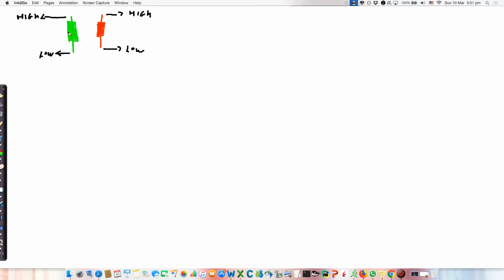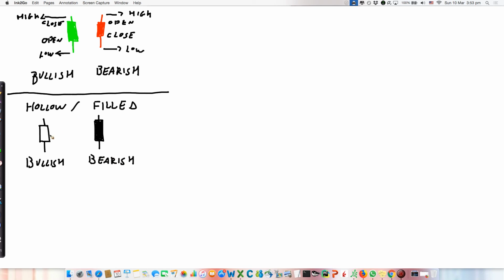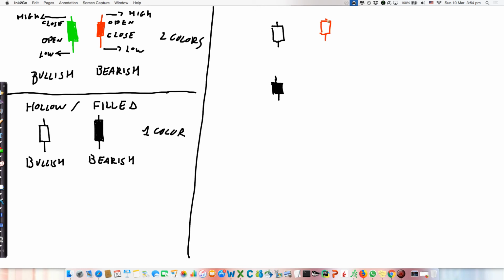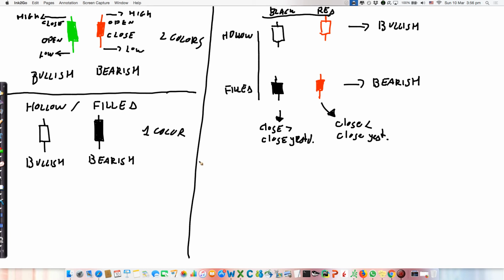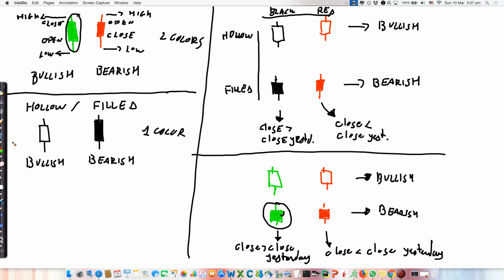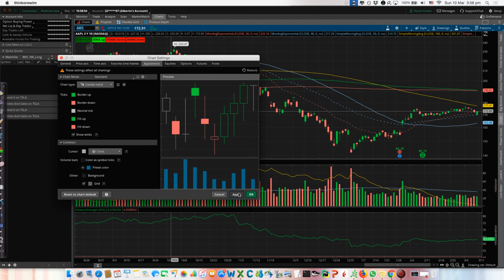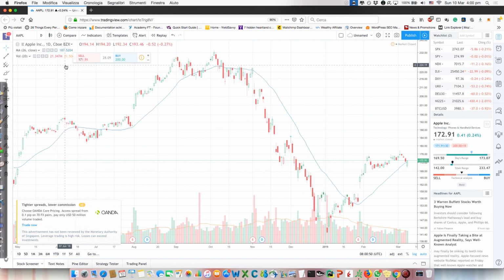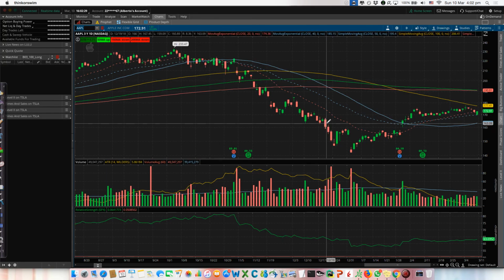Understanding Japanese candlesticks in trading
Almost everyone doing technical analysis uses the Japanese candlesticks. This because they allow to represent low, high, open, and close price in a compact way.

Unfortunately, there are many settings to visualize them, and you may be confused at the end. Candlesticks can be black, red, green, filled, hollow... and they have different meaning. A green candle may even be bullish or bearish depending on the situation.

In this video I compare the main settings you can find, so after watching it you will never be confused again!